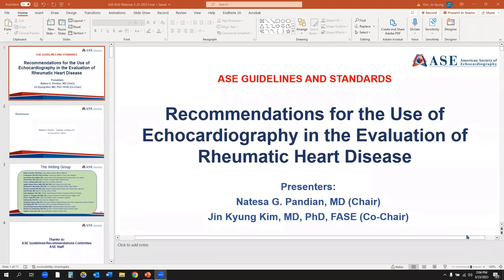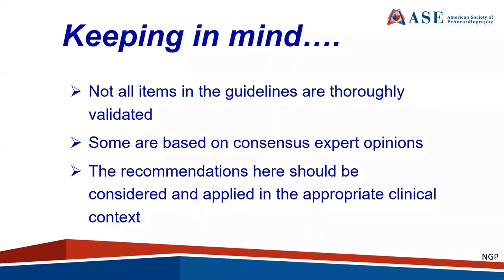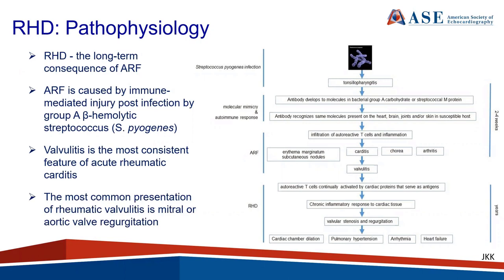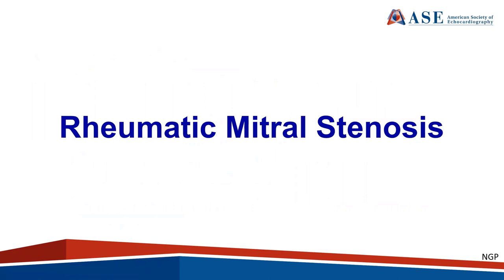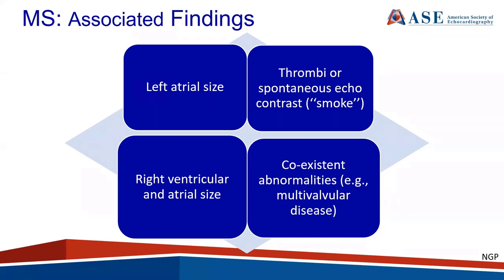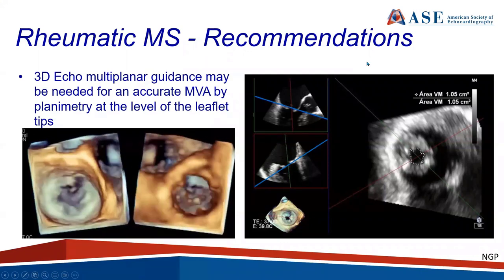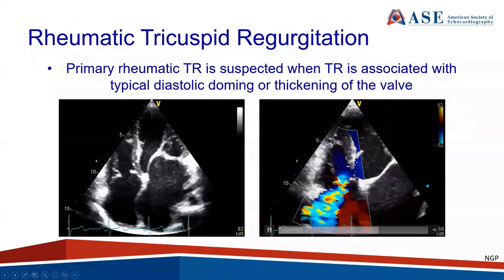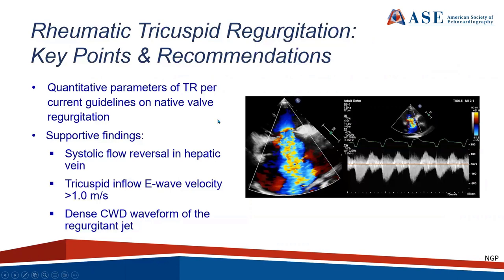ASE Guideline: Recommendations for the Use of Echo in the Evaluation of Rheumatic Heart Disease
Dr. Natesa G. Pandian and Dr. Jin K. Kim review the new ASE Guideline entitled: Recommendations for the Use of Echocardiography in the Evaluation of Rheumatic Heart Disease. This document is the product of an ASE task force composed of representatives from pediatric cardiology, pediatric critical care medicine, pediatric emergency medicine, pediatric anesthesiology, and others, assembled to provide expert guidance.

This diverse group aimed to identify common considerations across disciplines to guide evolution of indications, and to identify common requirements and infrastructure necessary for optimal performance, training, and quality assurance in the practice of cardiac point-of-care ultrasound in children.

The recommendations presented are intended to facilitate collaboration among subspecialties and with pediatric echocardiography laboratories by identifying key considerations regarding (1) indications, (2) imaging recommendations, (3) training and competency assessment, and (4) quality assurance.